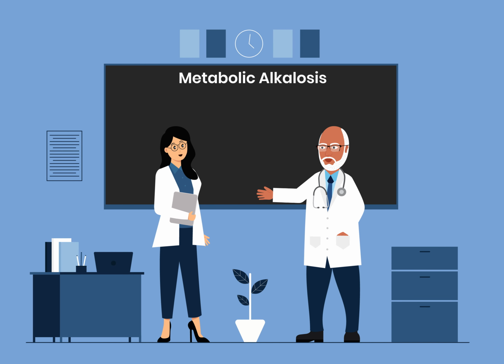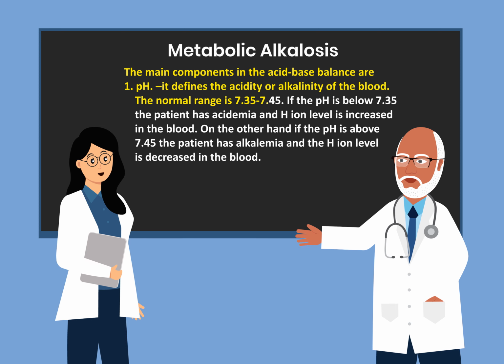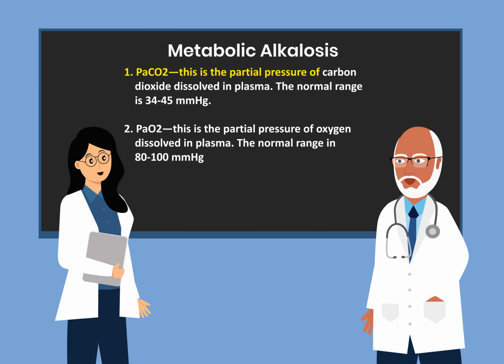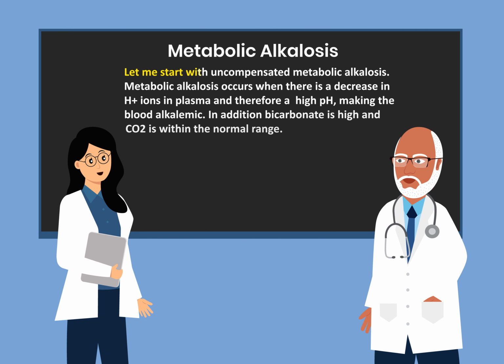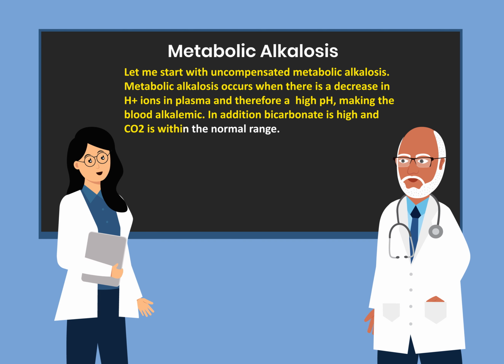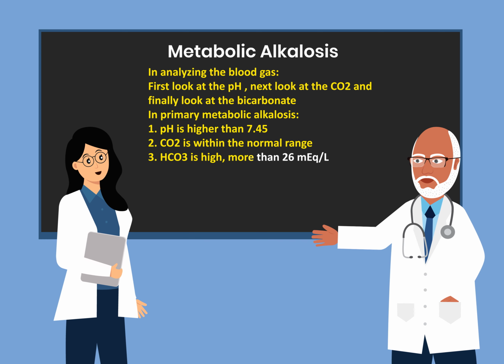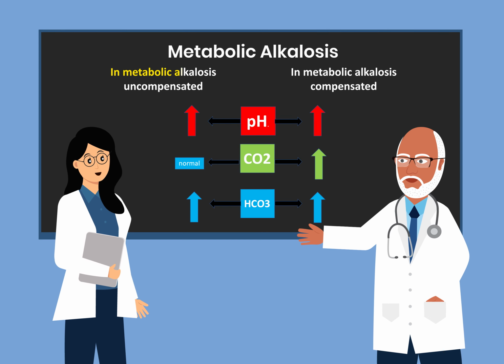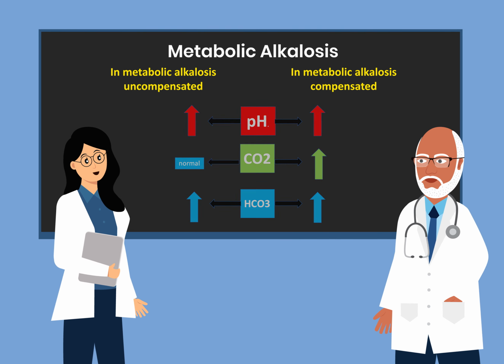Metabolic Alkalosis-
This video will help you understand the relationship between H ions, CO2,  HCO3 and  pH.